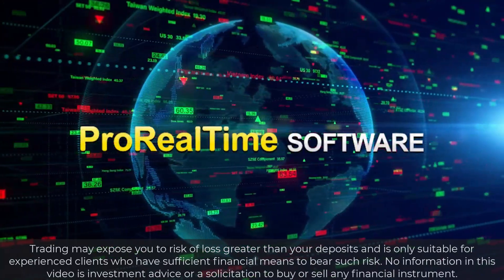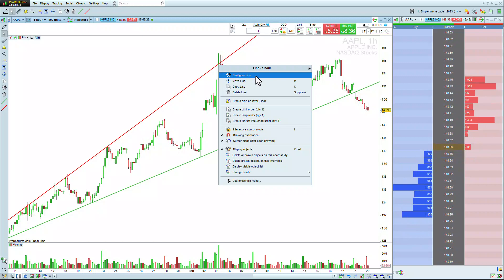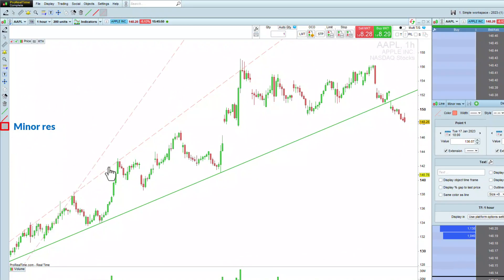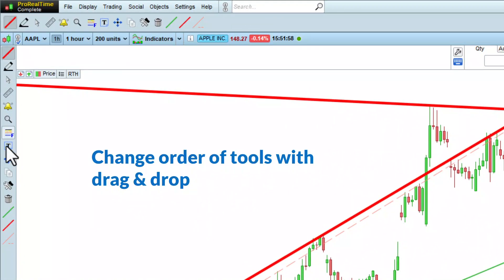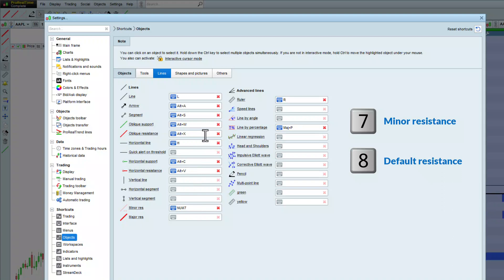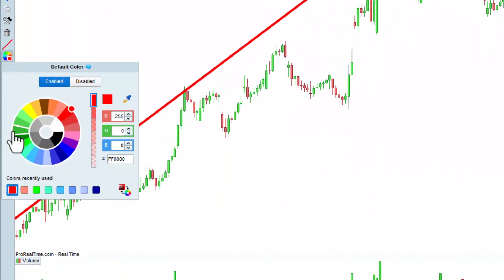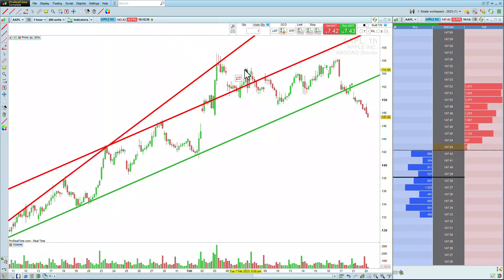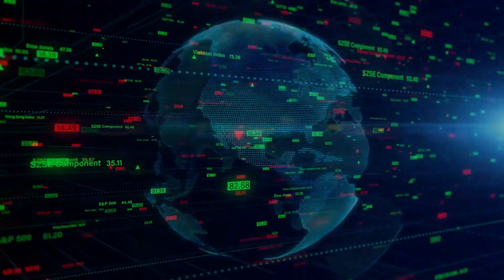Create and use custom objects in ProRealTime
ProRealTime provides many drawing tools for your chart analysis.

Discover how to:
- create and use custom objects,
- define keyboard shortcuts for your objects,
- use the color palette to quickly change the color of your objects,
- customize your objects toolbar.